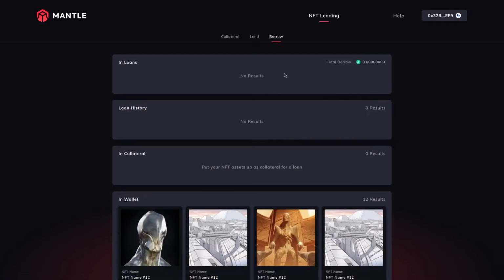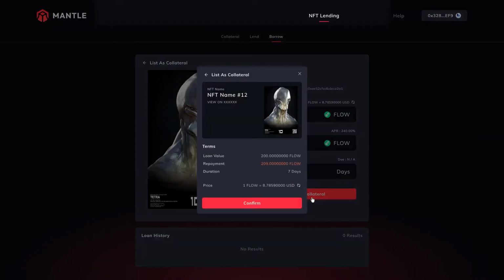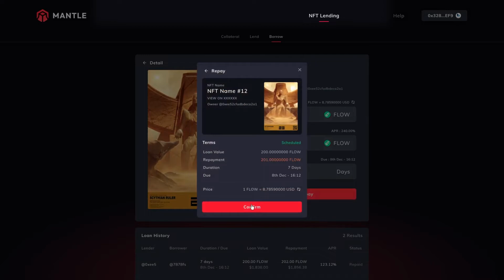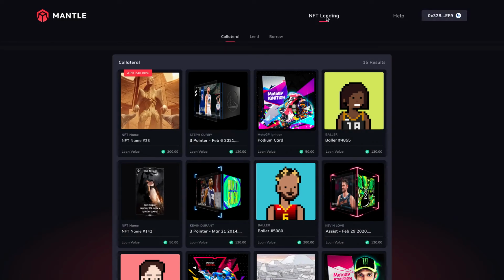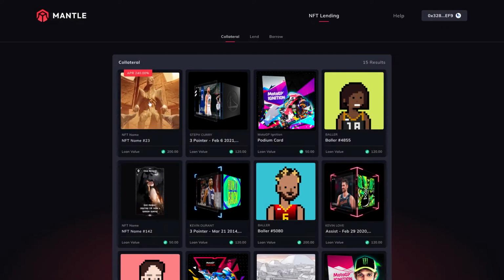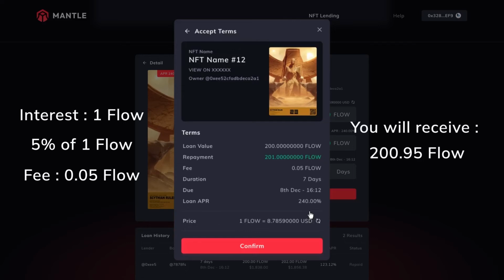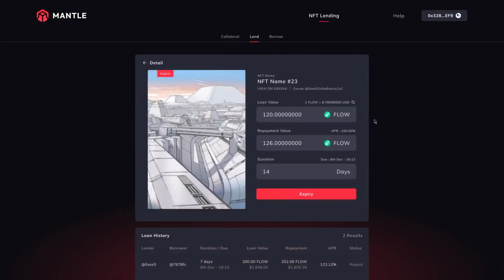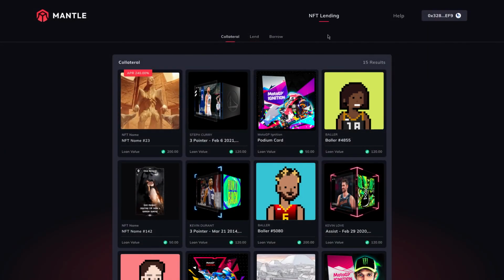NFT Lending Tutorial, step by step / Mantle Finance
Greeting, human.
We provide NFT lending function on Mantle.finance.
Let us show you how to use it step by step.